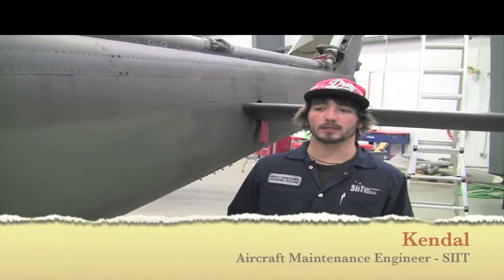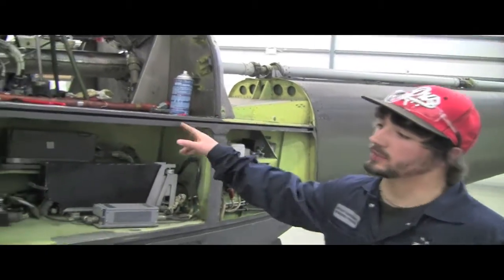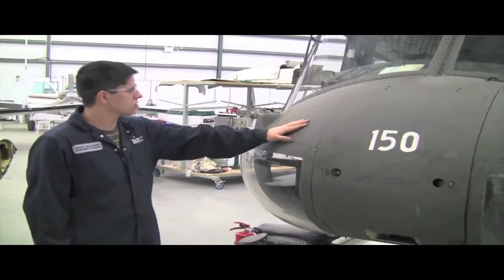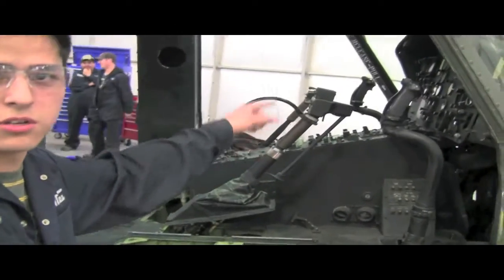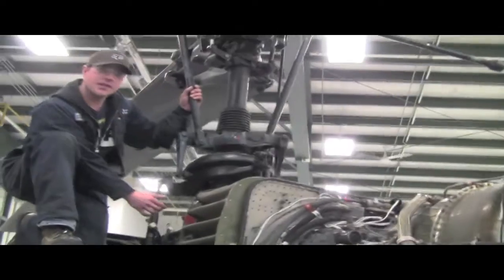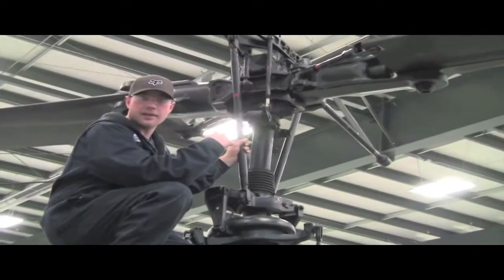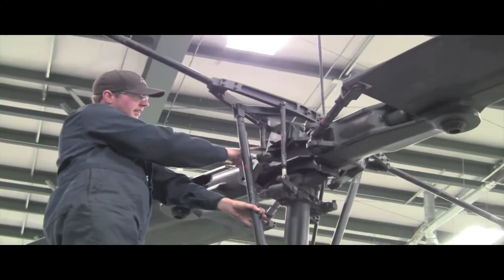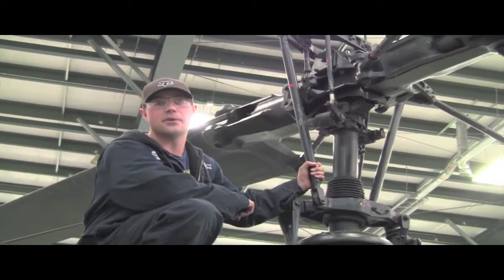SIITlive - Aircraft Maintenance Engineer "helicopter project"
In this video, students give us a description of the inner workings of Bell UH-1H Helicopter.